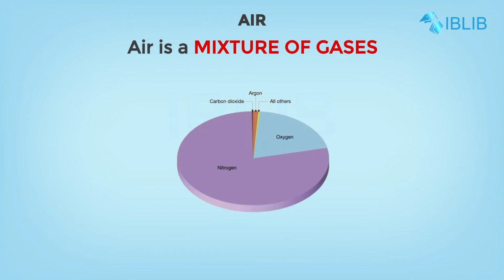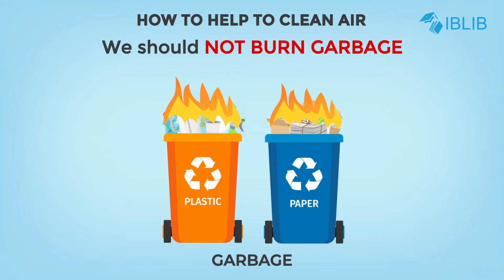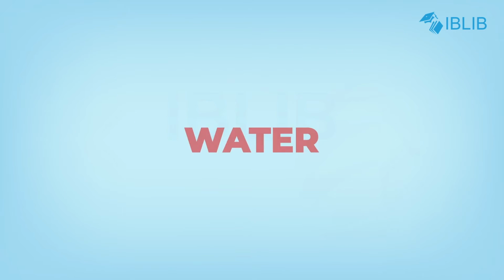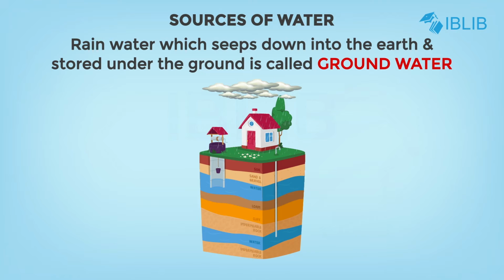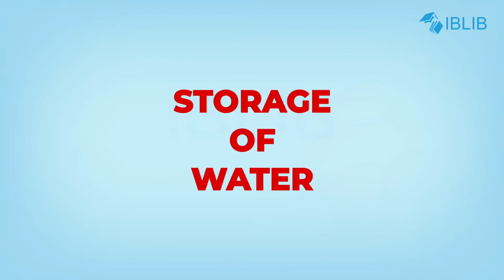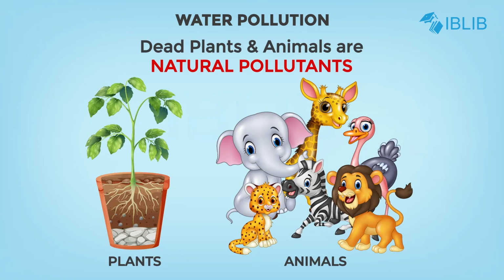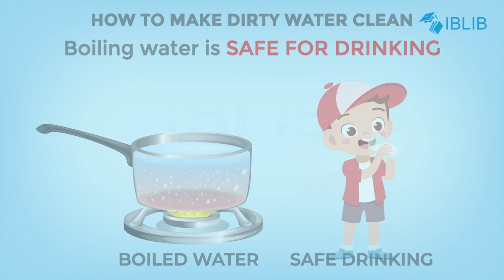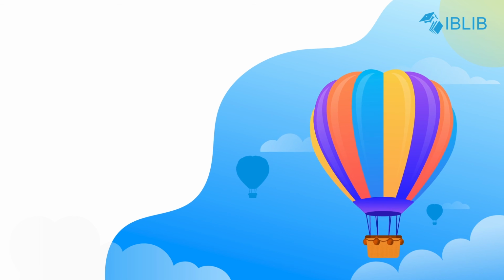Air and Water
Educational video for kids about Air and Water.

Uses of Air
Uses of Water
Water resources
Water Cycle
Water storage
Water pollution
Air pollution
Help Make Dirty Water Clean
How to save water

IBLIB platform is based on latest AI (Artificial Intelligence) and Machine Learning algorithms. Platform offers optimal learning environment to students to achieve enhanced results. Platform generates adaptive practice test for students based on their capabilities to achieve optimal results. Platform learns from the student's interaction to refine and improve the content consistently.
Platform offers a fully integrated solution to Schools to manage their daily needs as well as to improve and analyze their student's performance, area of weakness/focus to achieve optimal results.